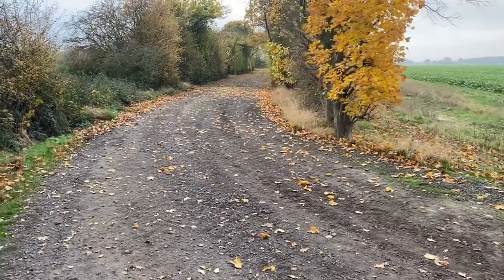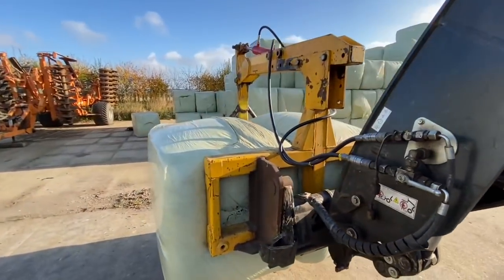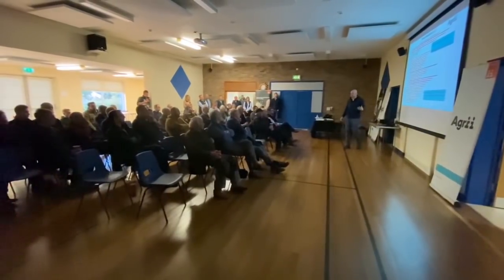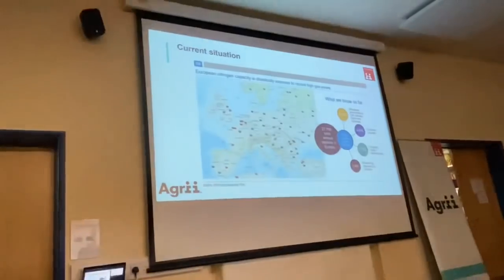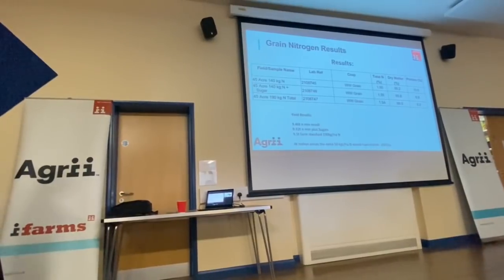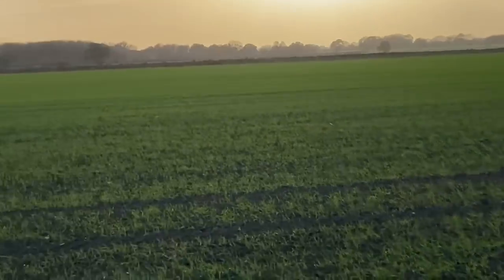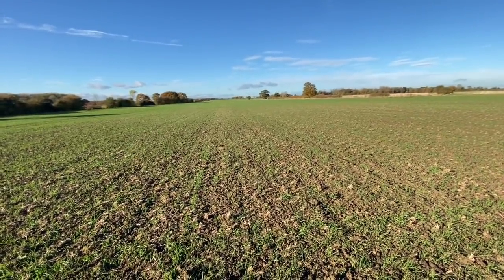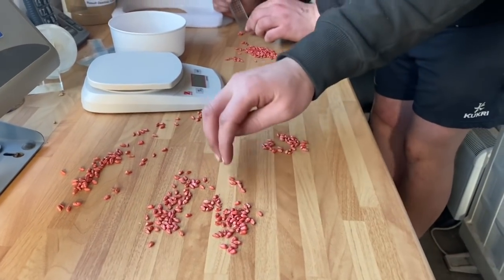FARM UPDATE #17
- Farm roads
- Handling haylage bales
- Lifting last heavy land s beet
- Agrii iFarm meeting
- Spread soil from loading s beet
- Cultivate ex sugar beet field
- Answer last weeks top question